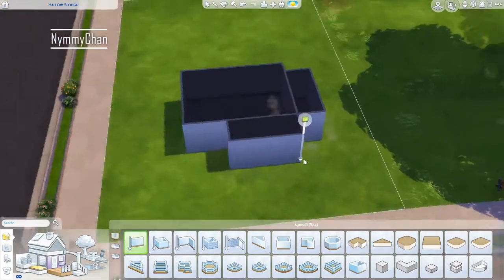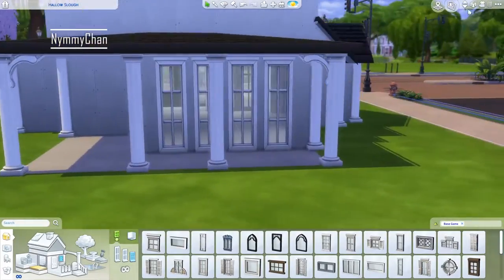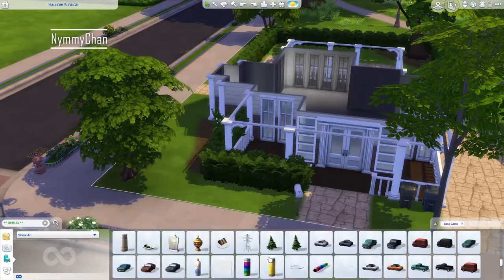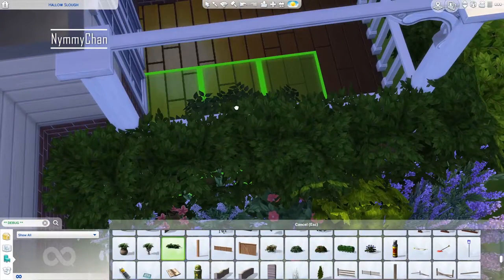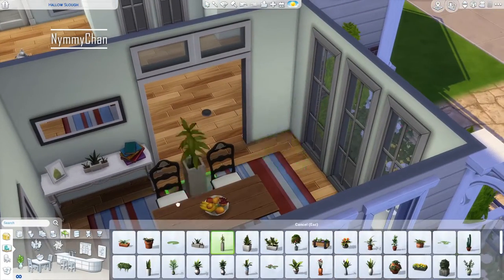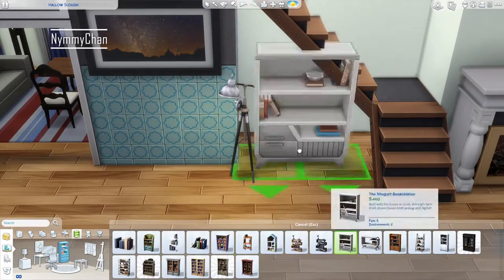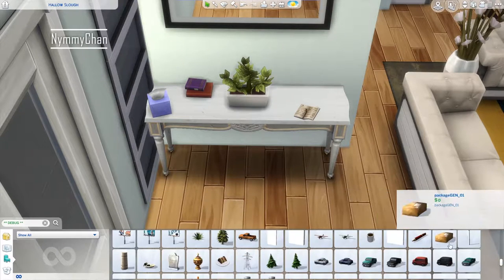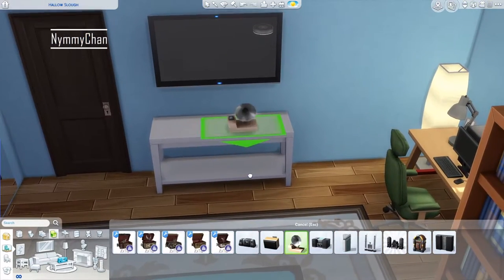Base Game Family Home || Sims 4 || Speed Build || Base Game Only || No CC